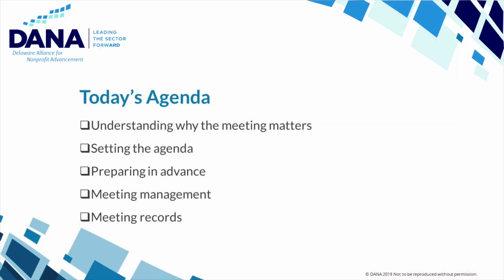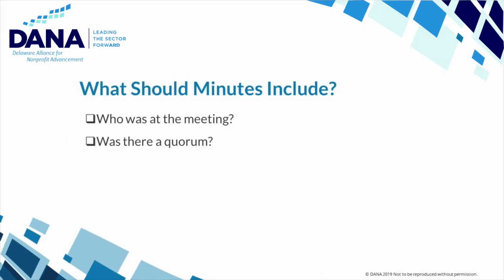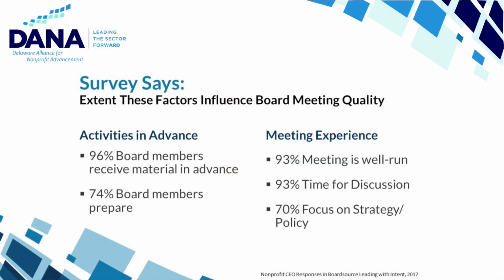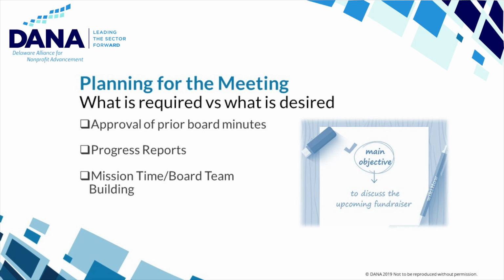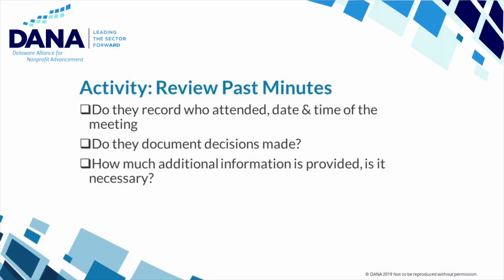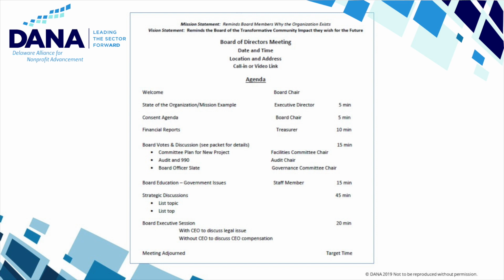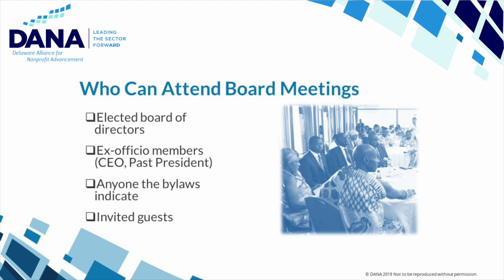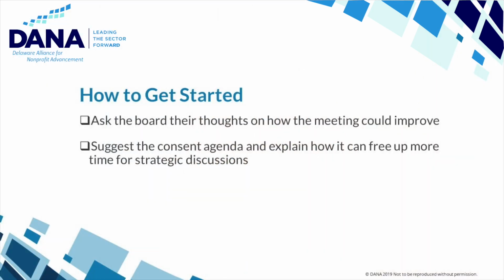Board Meeting Effectiveness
DANA President & CEO presents a Mission Minute on Board Meeting Effectiveness.